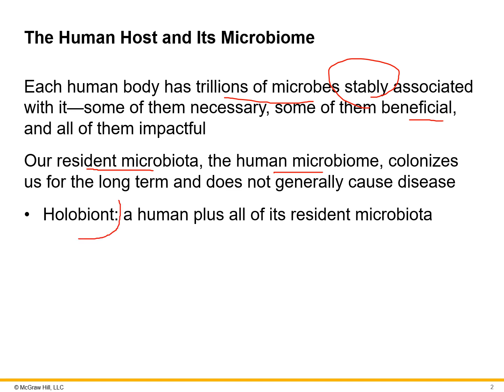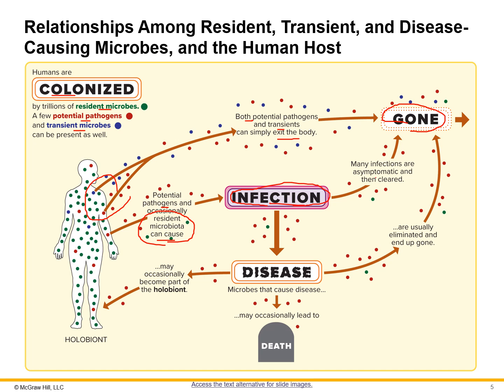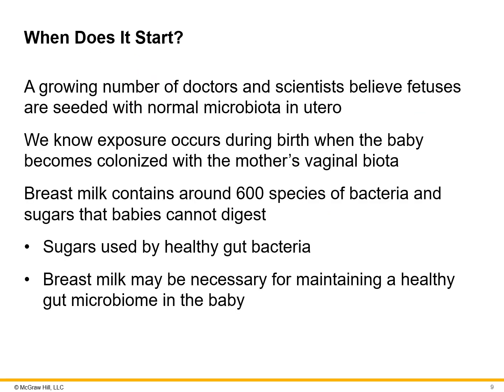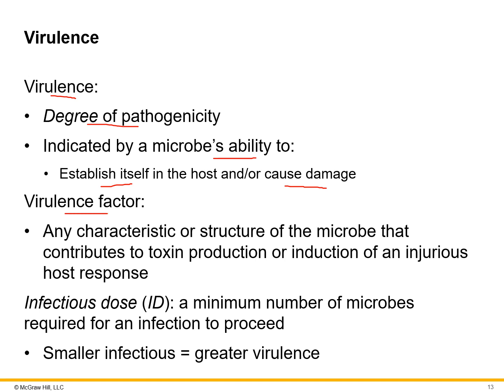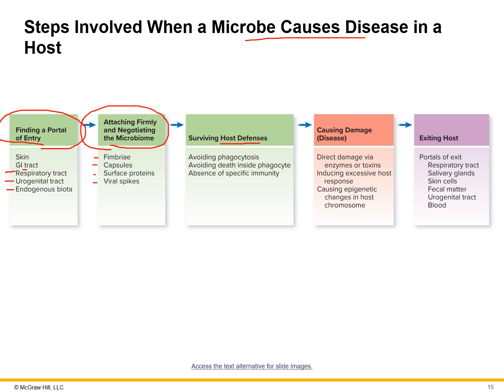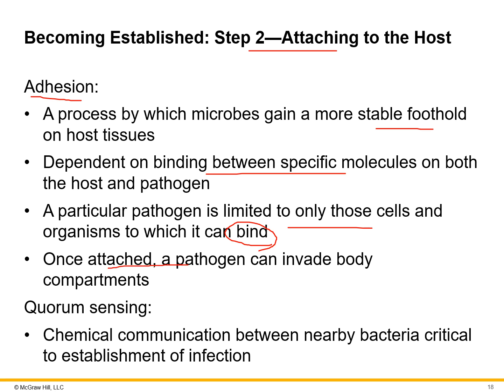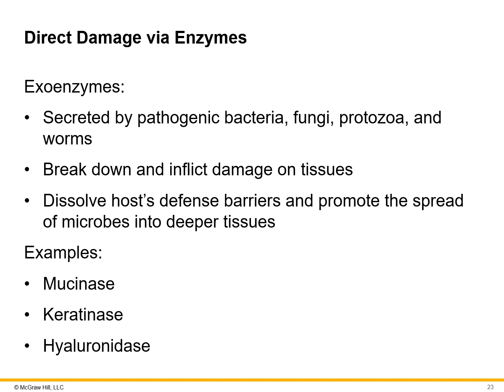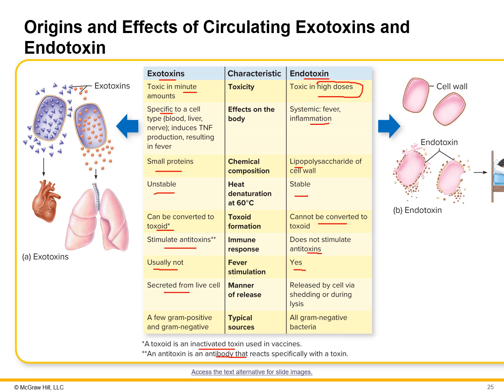Ch 13 Recorded Lecture 1